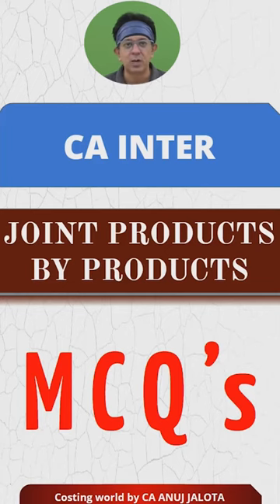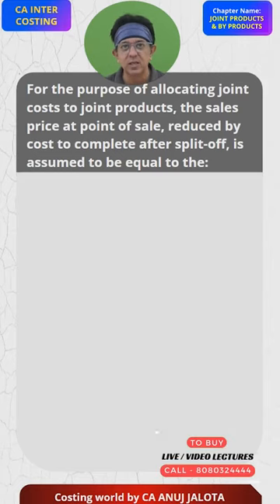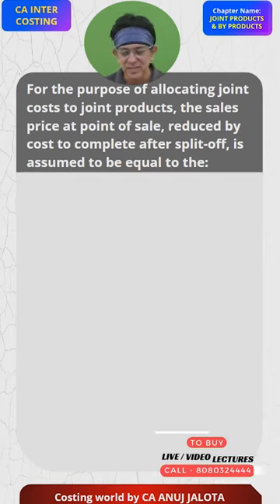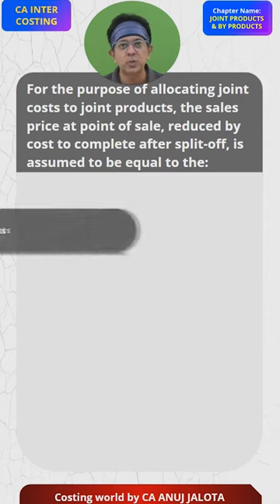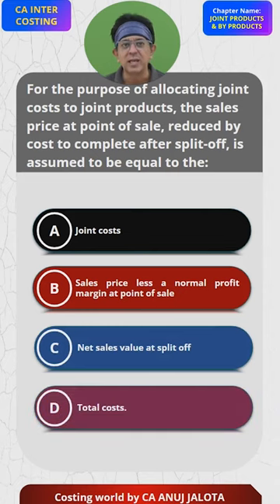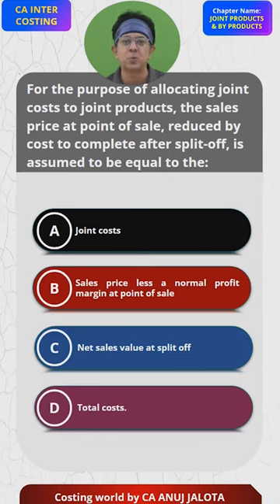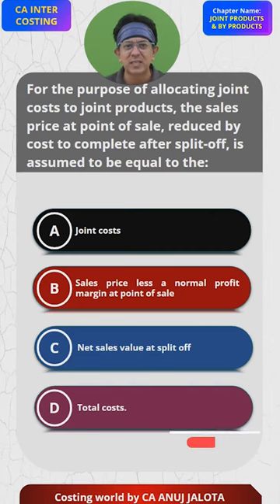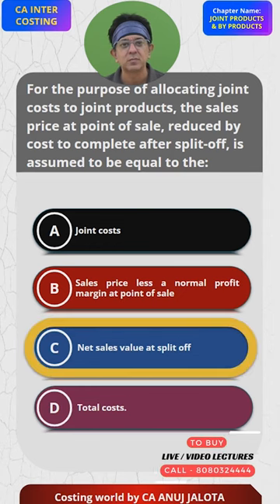Mastering Joint Products By Products MCQ of CA INTER || MCQ-13|| Key to CA INTER Success